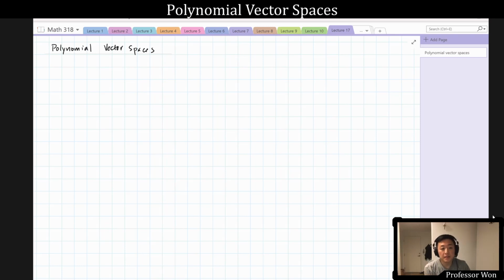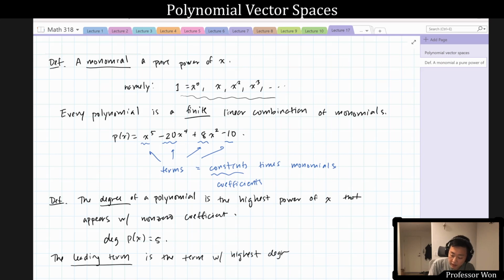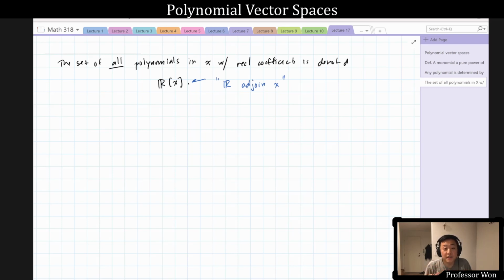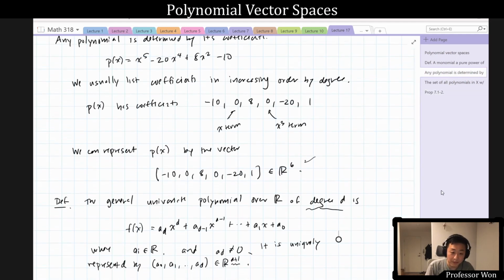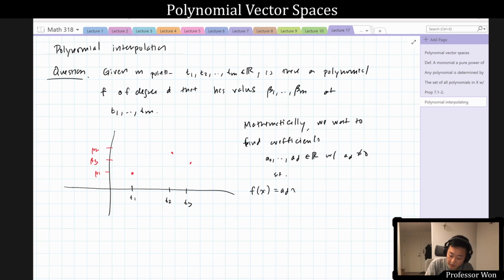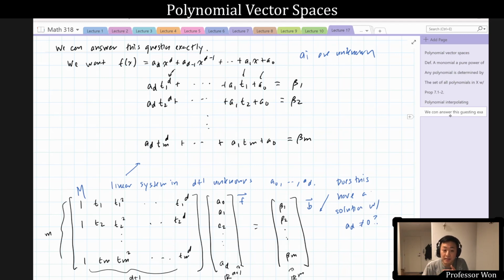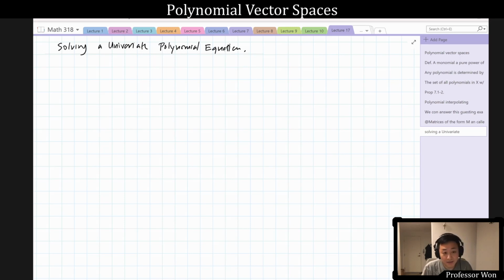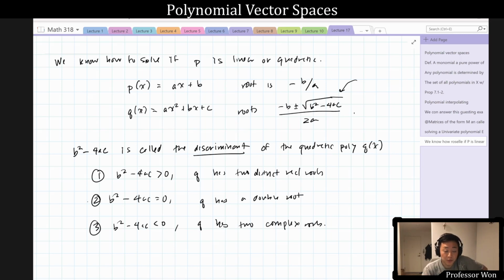(Lecture 17) Polynomial Vector Spaces